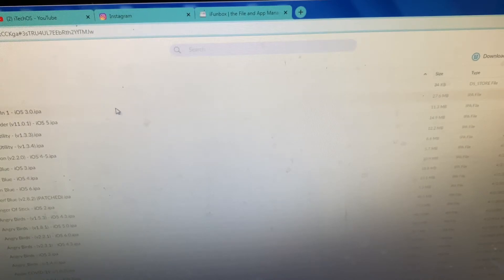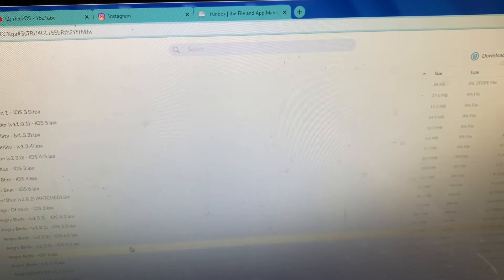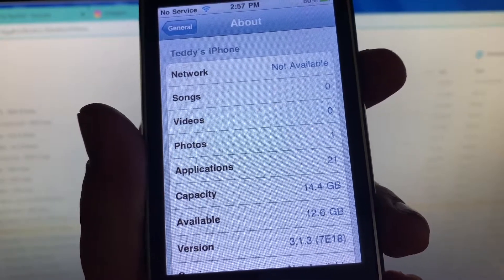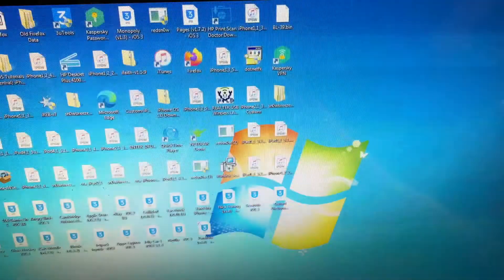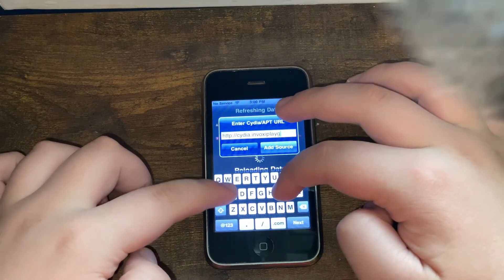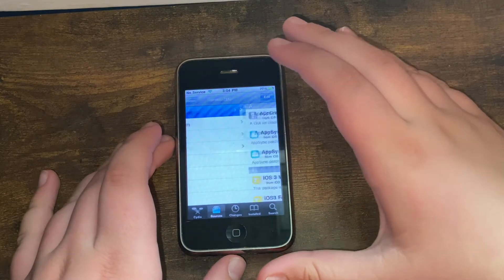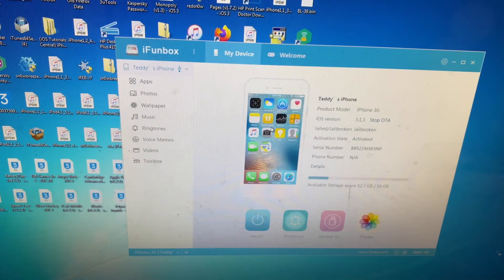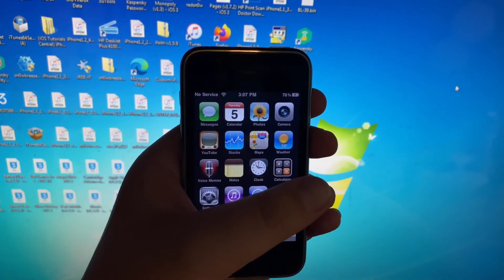How to Install Apps on iOS 3 in 2022